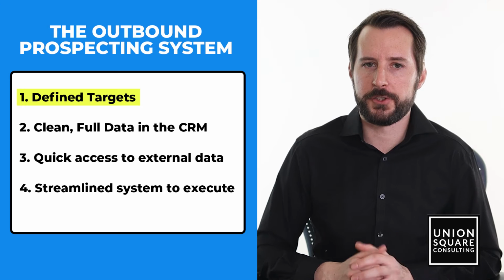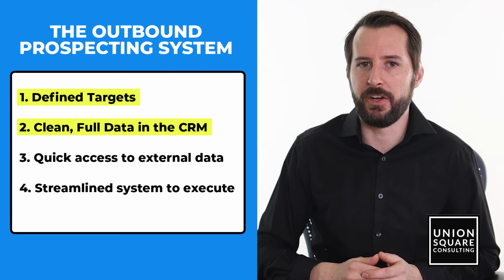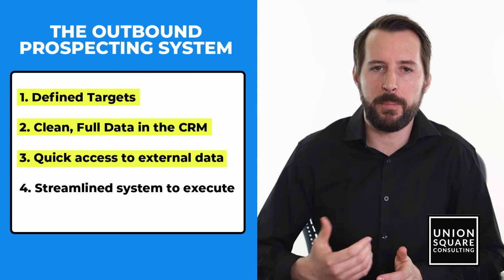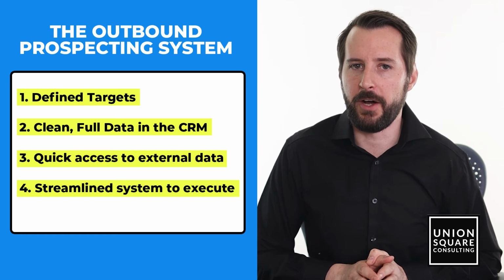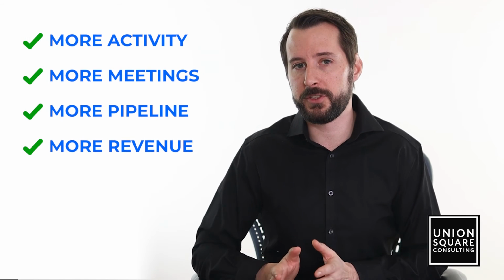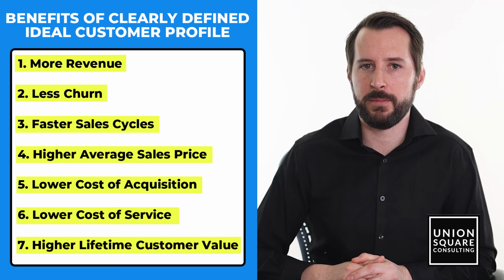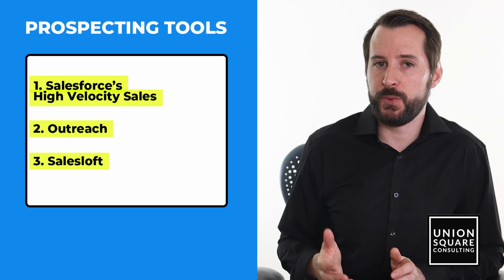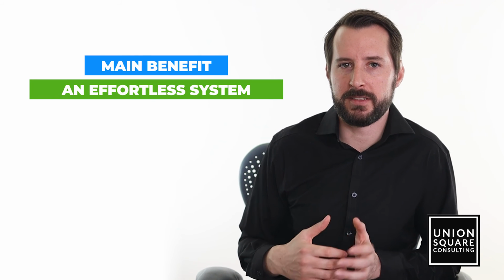How To Systematize Outbound Prospecting